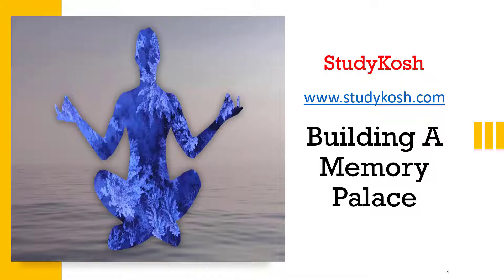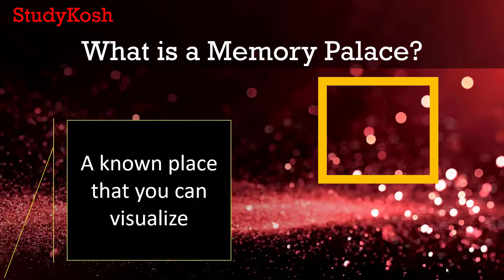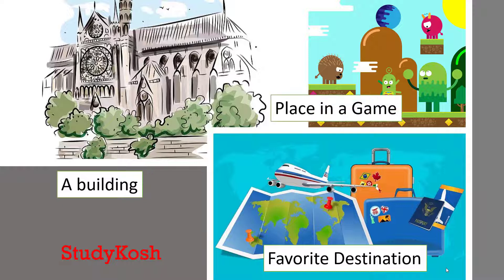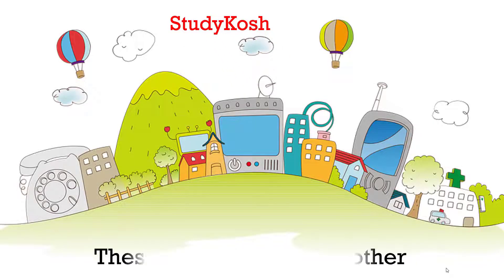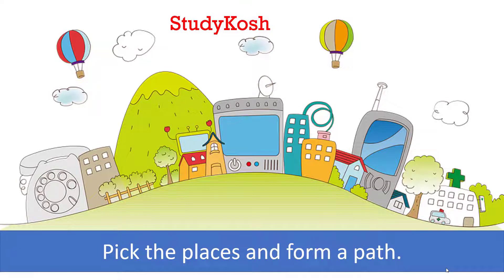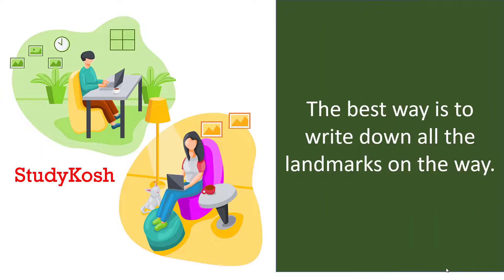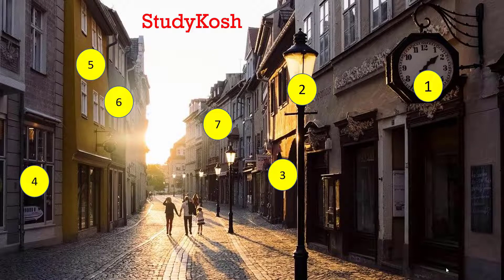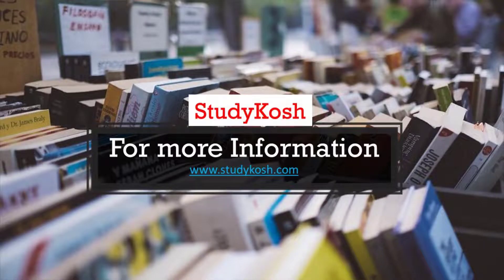Building a memory palace | How to boost your memory (Englis) | StudyKosh I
Designed by: Memory Training Experts (IIM Alumni)

Language : ENGLISH

The course covers:
This course includes the ninja techniques of global memory experts to enhance recalling ability 10X faster than the current. Proven techniques used by memory experts in academic subjects, daily routine, Skills learning etc.

Key Features:
1. Learn 7 methods of memory enhancements.

2. Master the skills of memory champions

3. Know about human brain.

4. How to do meditation?

5. Impacts of lifestyle on human memory

Practise requirements:
1. Student must be able to read and understand Hindi and English.

2. An enthusiasm to push out of the comfort zone.

3. An active and positive mindset.

Course description:
To become a SUPERHUMAN you just need:

· Faster reading and understanding abilities.

· A valid push to recall things easily. For this you will be guided with 7 techniques to implement in your daily lives, academics, workplace and even leisure activities.

· A holistic approach towards yourself.

· Just appreciate the way you are evolving.

How to get maximum benefit from this course?
This course is going to transform your life. There is no need to force your mind to remember things or concepts when adding fun in learning can solve the purpose.

StudyKosh is an e-learning platform that provides certification in skilled educational courses, be it professional, hobby, language, accounting, personality development, public speaking, memory science, IELTS etc. in online/offline modes. Courses are experts designed, affordable & have in-depth explanation, includes Theory + Practical. We offer courses for school/college students, professionals, Govt. exam preparing candidates & home-makers/girls.

Average length of videos: 15–20 mins. in English/English + Hindi languages.

Certificate issued after 70% or more score in test.

For any query, share your details & the concern at:-

Your query will be resolved in 24- 48 hours.

Helping Line : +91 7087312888, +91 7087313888, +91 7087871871

Happy Learning!!

Happy Learning!!